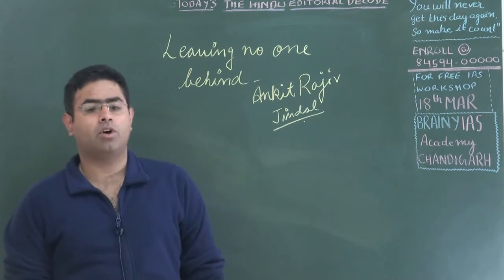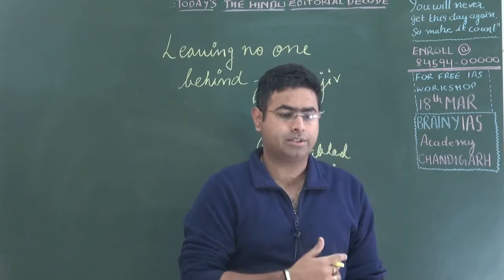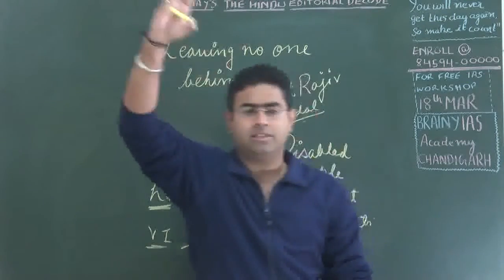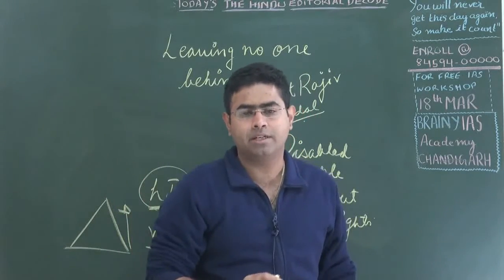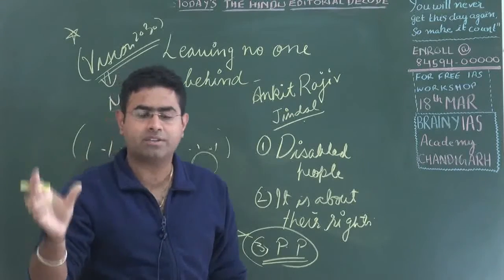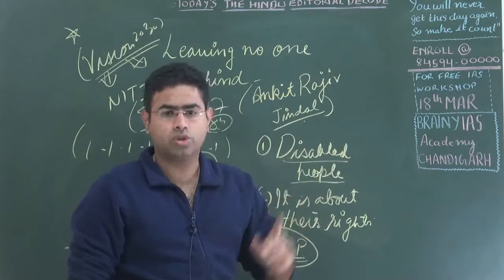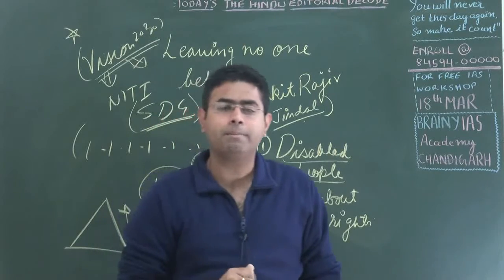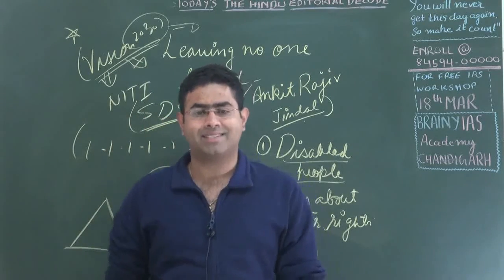Disabled's (PwD'S) rights explained | 17-3-17 The Hindu editorial decode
This tutorial deals with Disabled's (PwD'S) rights  explained | 17-3-17 The Hindu editorial decode